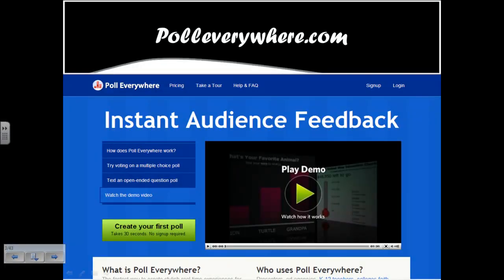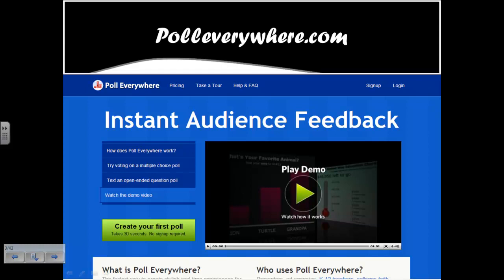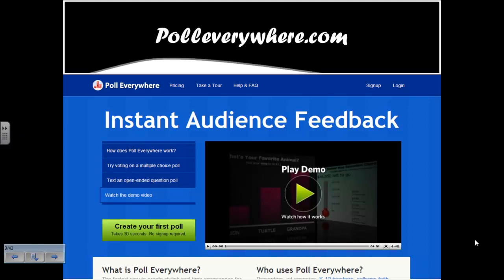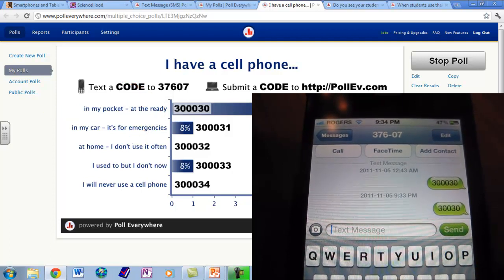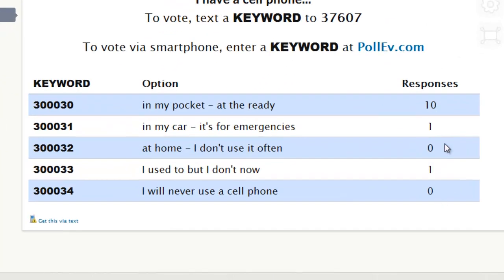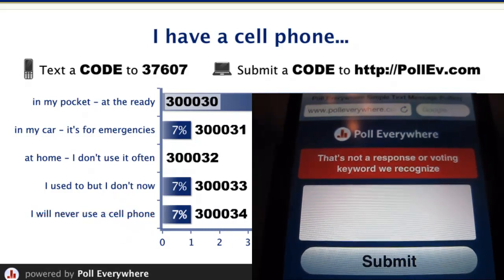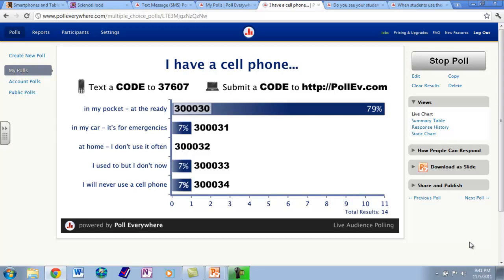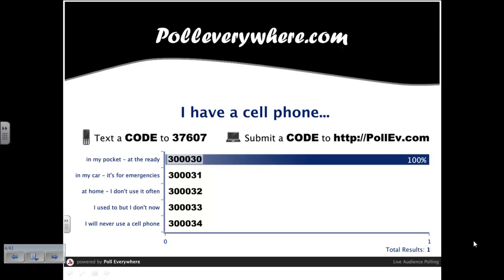SmartPhones In the Learning Environment - Part Two - Polleverywhere.com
This chapter of "SmartPhones in the Learning Environment" focuses on the web application - an amazing online polling and assessment tool.